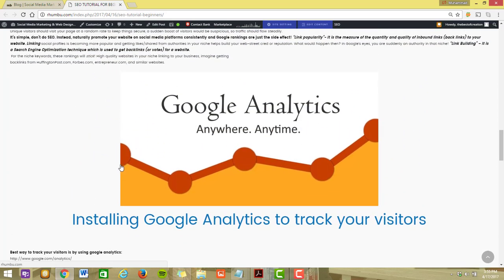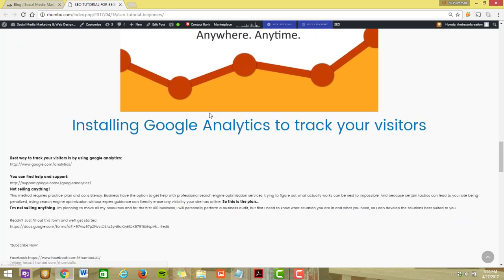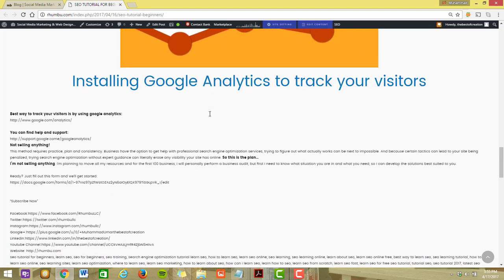SEO TUTORIAL FOR BEGINNERS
If you want your business to grow, here’s exactly why you need to invest in professional search engine optimization services:

When someone searches for a phrase related to your business, they’re going to get results. So if you’re not investing in increasing your search engine visibility, it means those potential customers are going to end up on the website of one of your competitors who is making this investment.